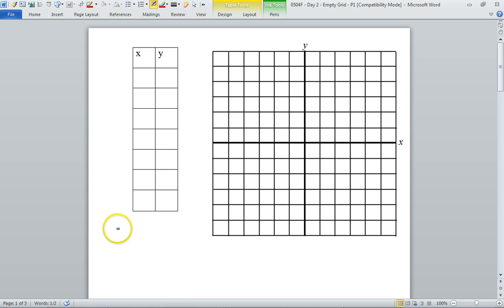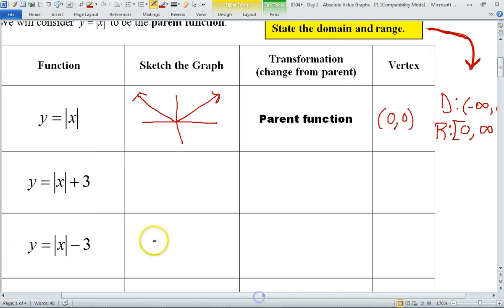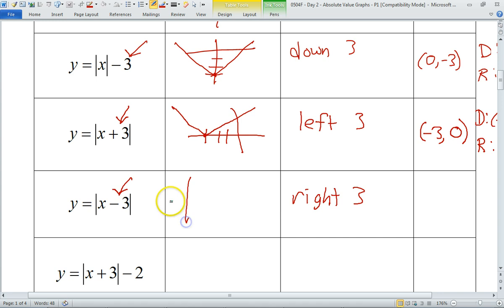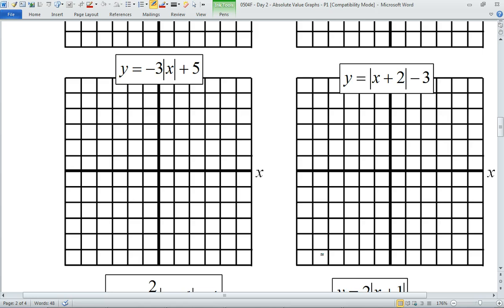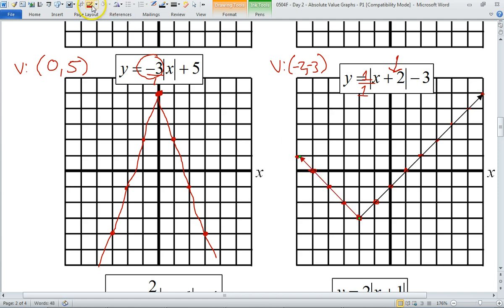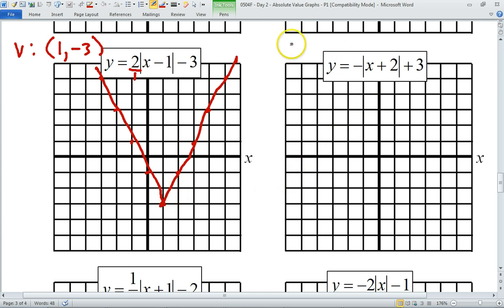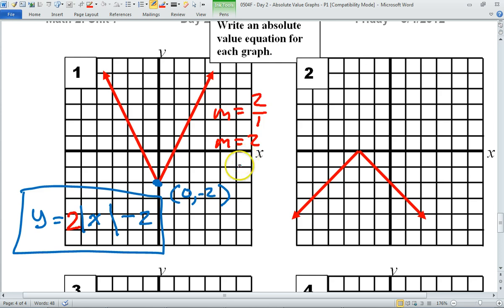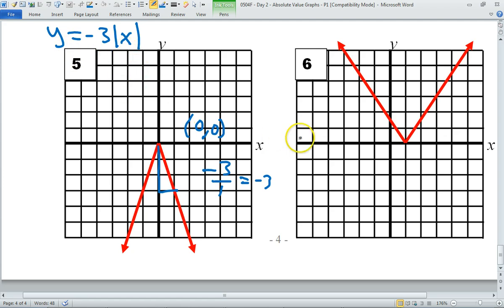Day 2 CW - Graphing Absolute Value Functions